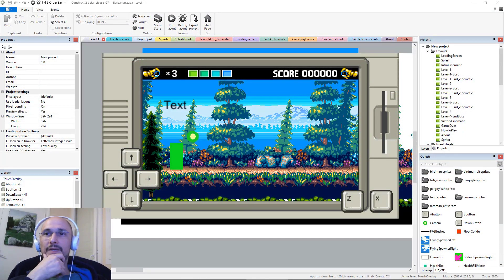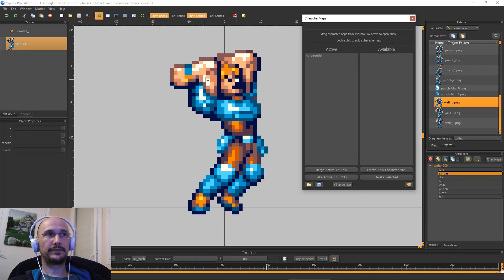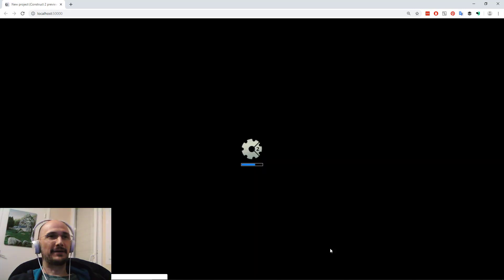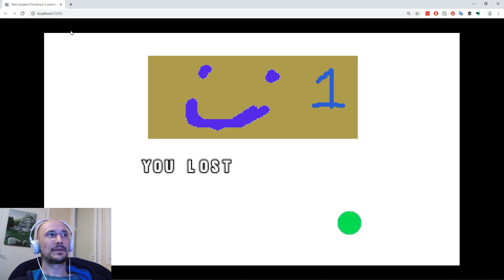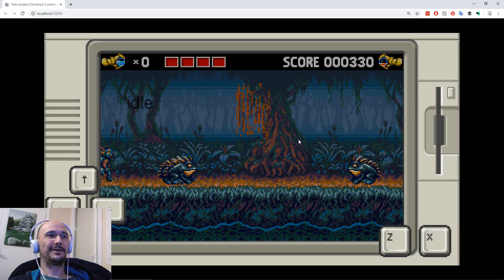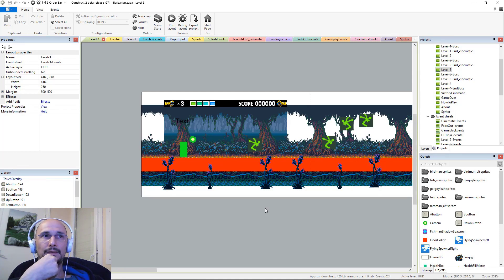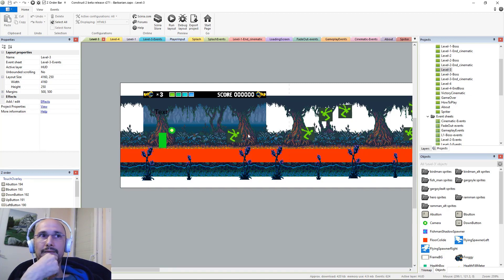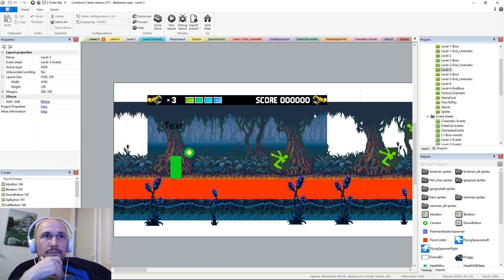Creating a game in Construct 2 from scratch: latest update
Here's the latest work on our retro pixel art game being made in construct 2. It's being designed and art being made in keeping with he graphical limitations of classic retro 16 bit Amiga computers which were released around 30 years ago.